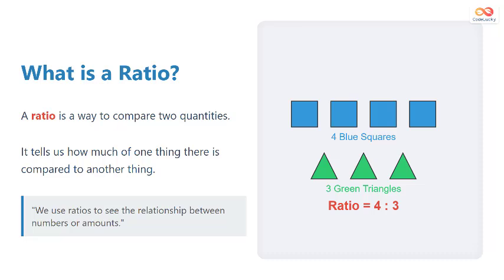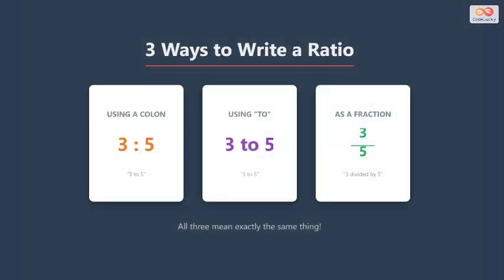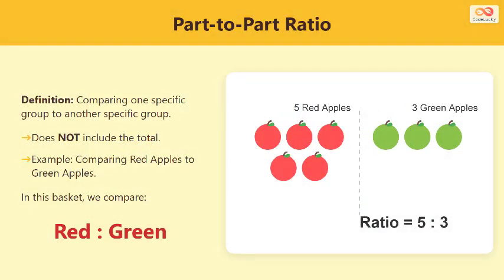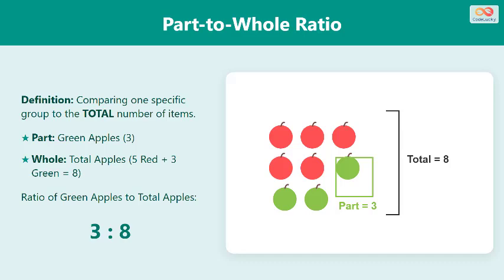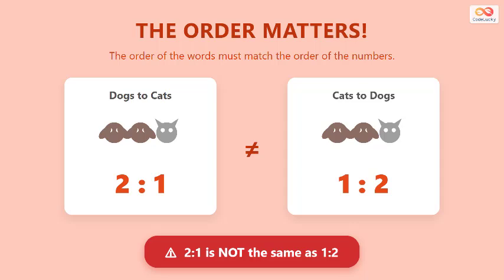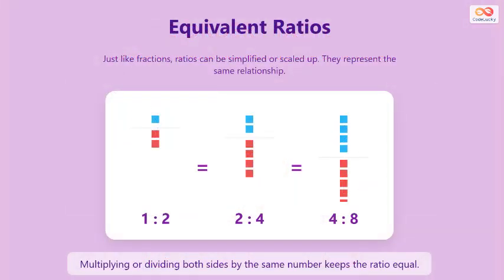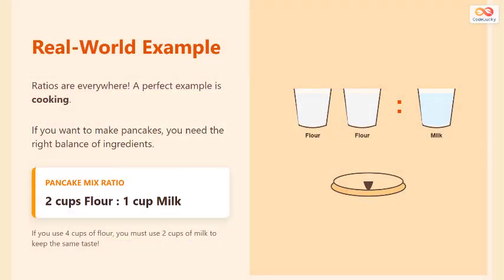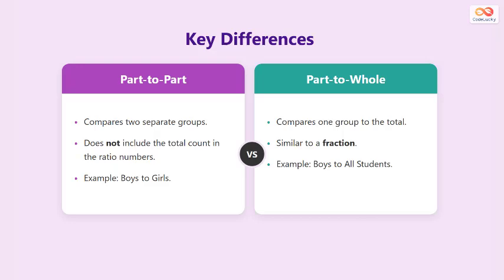Ratio: Comparing Two Quantities (Part-to-Part vs Part-to-Whole) - Algebra Basics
Learn the basics of Ratios in this beginner-friendly math tutorial! 🍎🍏

We explain the difference between Part-to-Part and Part-to-Whole ratios using simple visual examples. Whether you are a student or just brushing up on algebra, this video breaks down the concepts clearly.

Topics covered:
🔹 What is a Ratio?
🔹 How to write ratios (Colon, Word, Fraction)
🔹 Comparing Red Apples vs Green Apples (Part-to-Part)
🔹 Comparing Green Apples vs Total Apples (Part-to-Whole)
🔹 Why the order of numbers matters
🔹 Simplifying equivalent ratios
🔹 Real-world examples like cooking pancakes 🥞

Perfect for 6th grade math, Pre-Algebra, and anyone wanting to understand comparing quantities.

Chapters:
00:00 - Introduction to Ratios
00:17 - What is a Ratio?
00:41 - Ways to Write Ratios
01:00 - Part-to-Part Ratio
01:22 - Part-to-Whole Ratio
01:43 - Order Matters
02:05 - Equivalent Ratios
02:26 - Real Life Example
02:49 - Comparison Summary
03:07 - Conclusion
03:26 - Outro